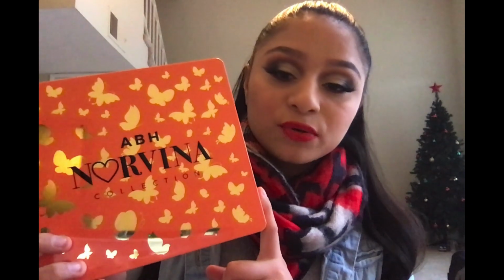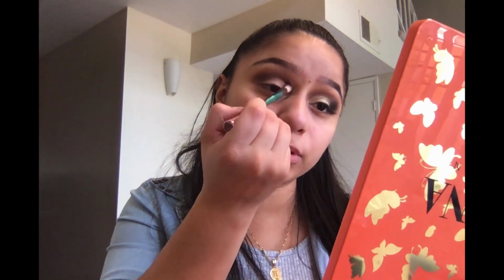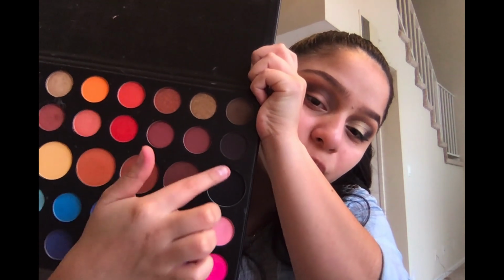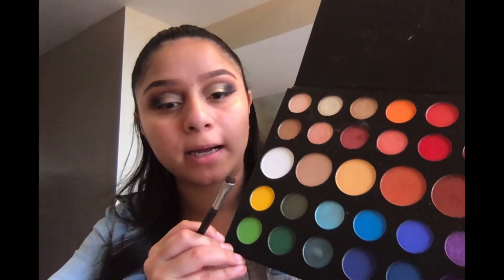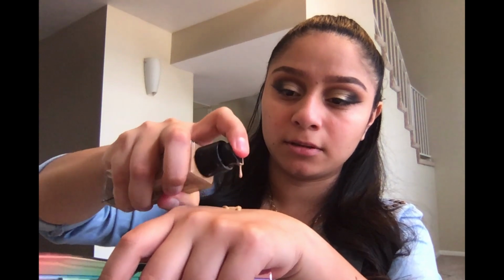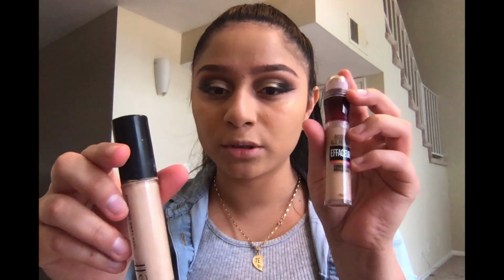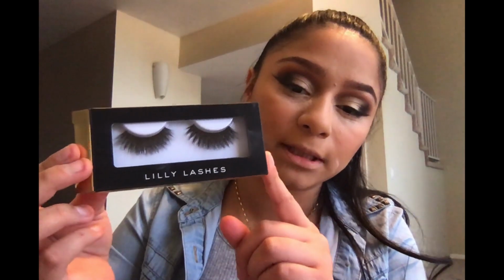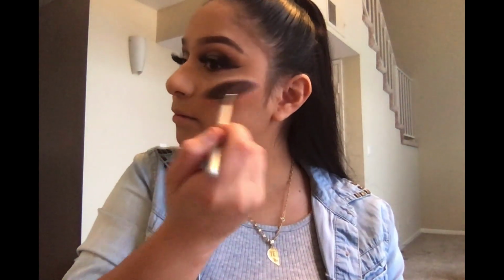Holiday Look! Gold cut crease | damaristorresalv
Hey guys! I wanted to do a holiday look for you guys! I was very inspired and this is the look I created. Is a gold cut crease with neutral tones. I hope you guys love it! 🎄 (I do want to apologize I know in the video it says I used three palettes to make the look but I ended up using two only. I noticed I didn’t take that part out until I was uploading it sorry guys please just ignore that part 😐)

FACE
Anastasia Beverly Hills brow powder duo in dark brow
Elf 16 hour camp concealer
Maybelline new york instant age rewind eraser dark circles treatment concealer
Airspun original formula loses face powder translucent extra coverage
Nars soul shine cheek palette
Nyx matte bronzer in medium 3
WetNWild highlighting powder in precious petals
Urban decay setting spray  in cooling and hydrating
Lily lashes in the style Brooklyn

LIPS:
NYX liquid suede in LSCL 11

BRUSHES: DOCOLOR